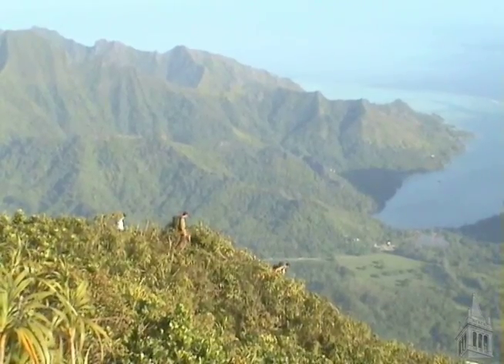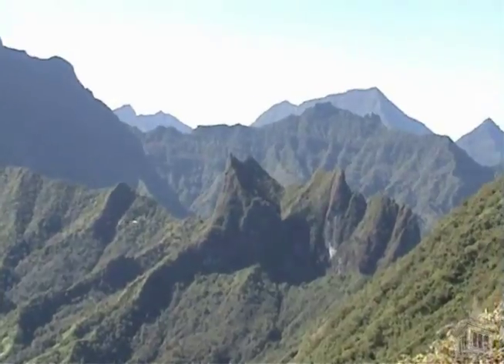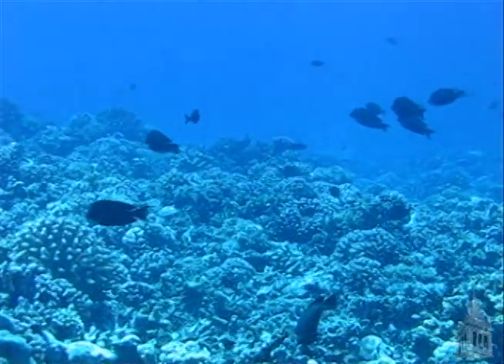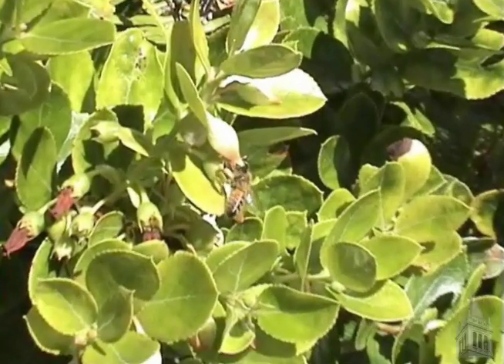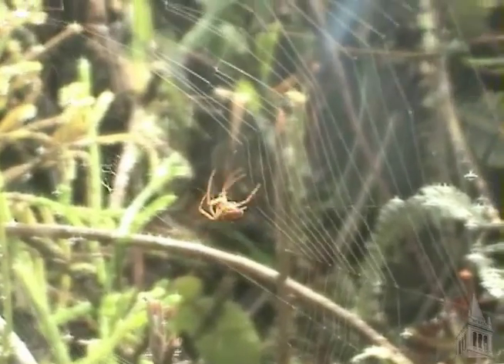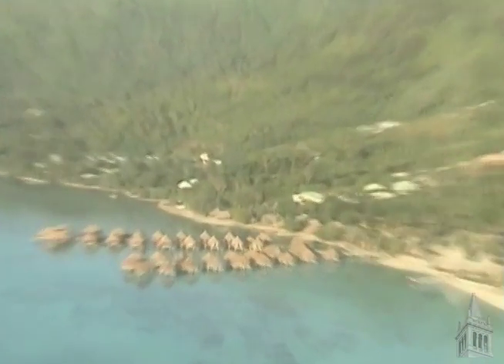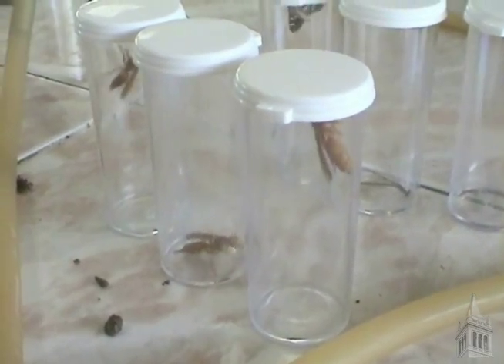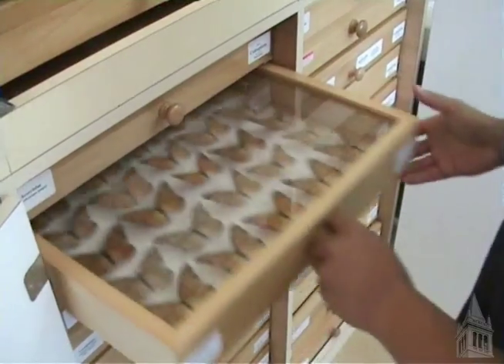Moorea Biocode Project: Cataloging an Ecosystem, 12/6/07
The South Pacific island of Moorea will soon become a model ecosystem, thanks to a U.S.-French research team led by University of California, Berkeley, biologists. In this video, Professor George Roderick talks about an ambitious project to create a genetic inventory of all non-microbial life in the island's ecosystem.  Shots include Roderick and the island's exotic landscape.  (2:06 min.)